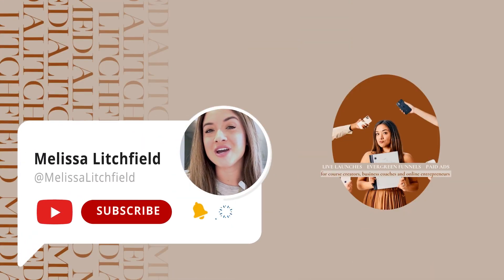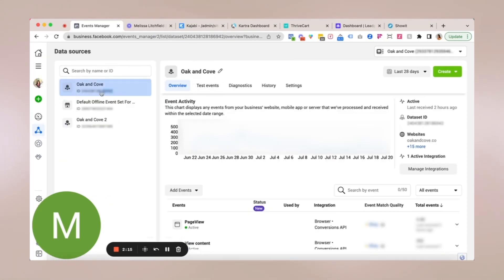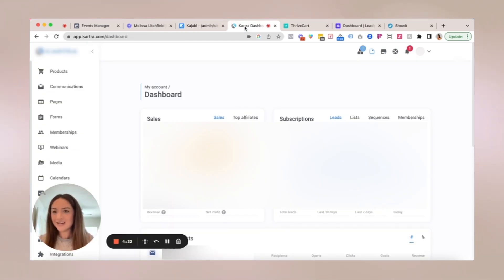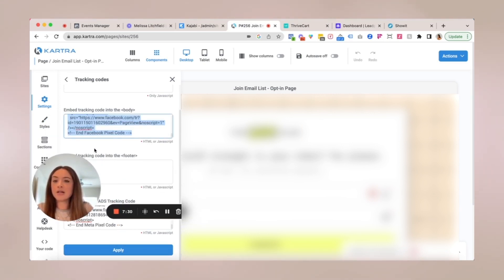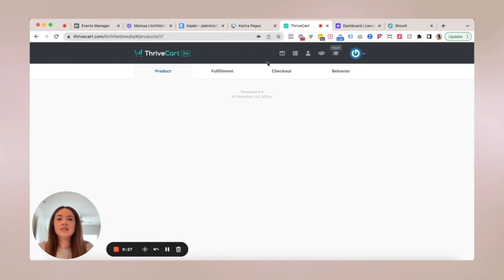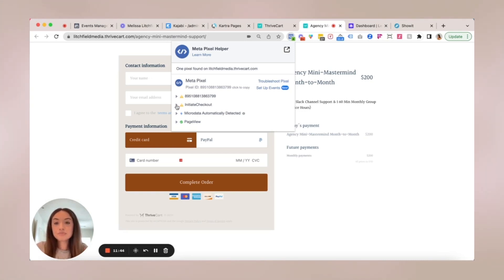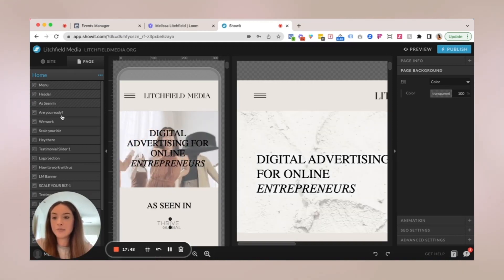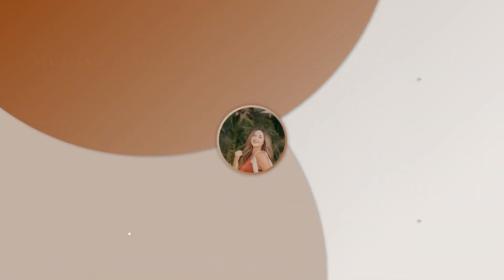How To Install The Meta Pixel on KARTRA, KAJABI, THRIVECART, SHOWIT and LEADPAGES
🎉 FREE FUNNEL BABES BLUEPRINT (Grab Your Copy!) ➝

How To Install The Meta Pixel on KARTRA, KAJABI, THRIVECART, SHOWIT and LEADPAGES // If installing the Meta Pixel on your website is causing you to tear your hair out then I've absolutely got the video for you today!

In this video I'm going to show you how to install -
➝ Kartra Meta (Facebook) pixel
➝ Thrivecart Meta (Facebook) pixel
➝ Leadpages Meta (Facebook) pixel
➝ ShowIt Meta pixel
➝ Kajabi Meta (Facebook) pixel

So if you need a step by step tutorial on how to add the Facebook (Meta) pixel to your Kajabi, Showit, Kartra, Thrivecart or Leadpages site then make sure you watch this video to help you through!

If you'd like to know how to set up you Meta Business Manager Account, watch this next

🔥 LOW COST OFFERS